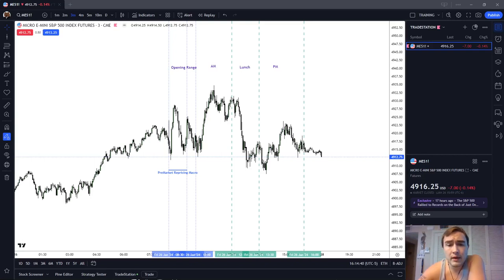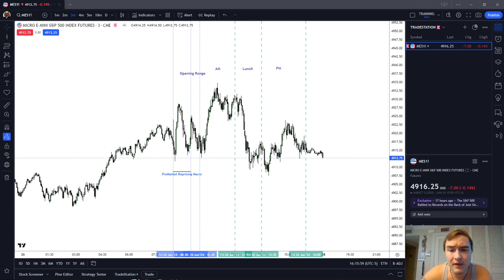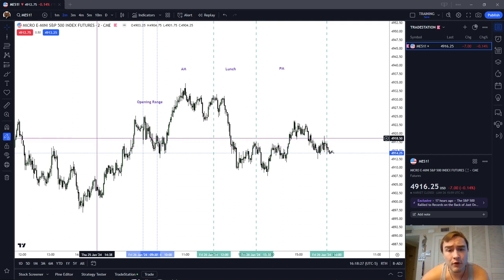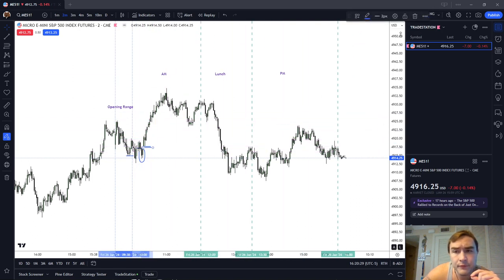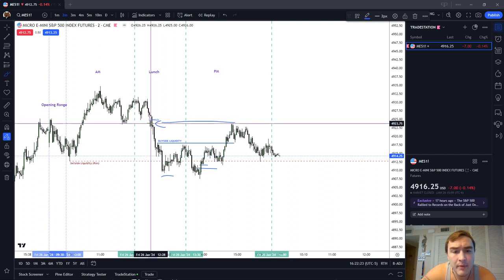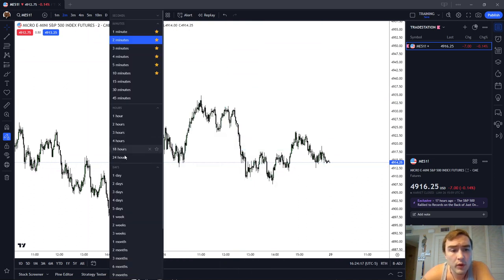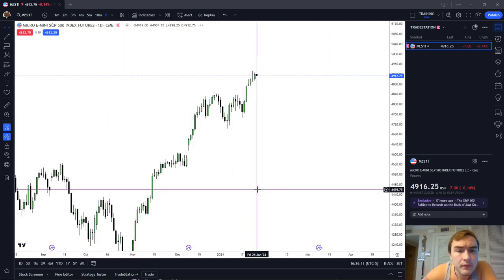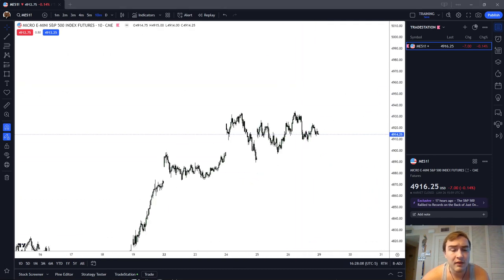Futures Market Analysis | Friday January 26 2024